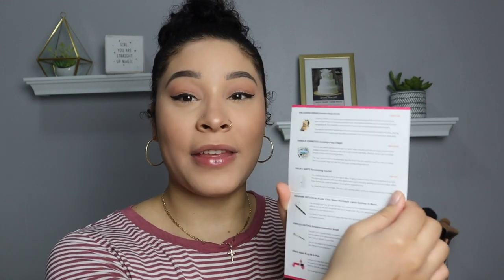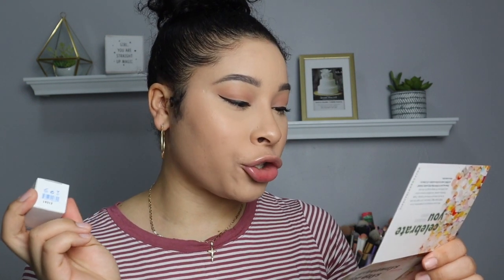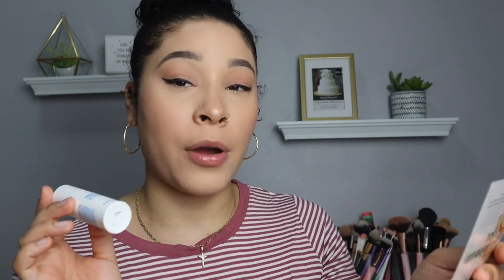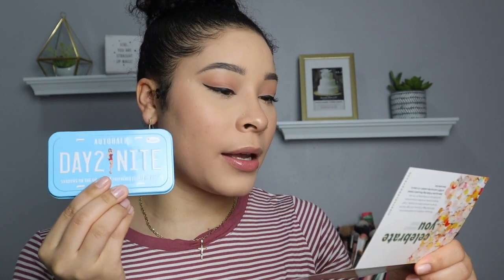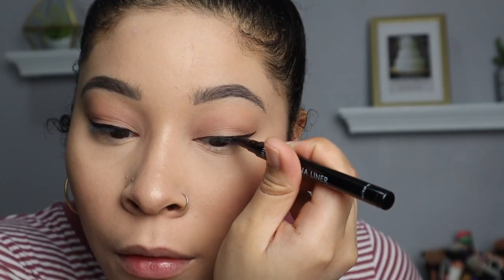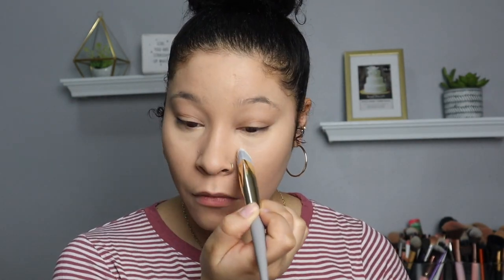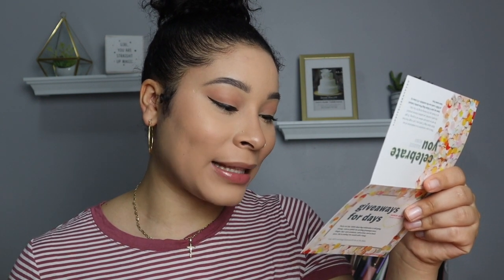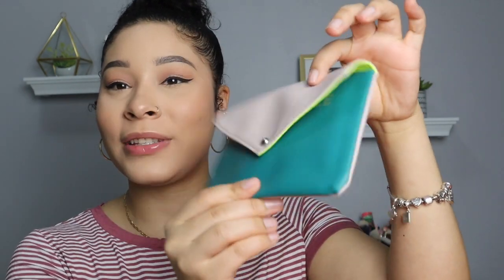March IPSY Glam Box UnBoxing |Try-On Style | SMGLAMBEAUTY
HEY GUYSSSS!!  This video is on the March 2020 Ipsy Glam box! I honestly don't mind what I received this month! What do you guys think?  Do you have IPSY? what did you get this month?

What other videos you guys want to see? Leave suggestions below!

Products mentioned:
MALIN + GOETZ Revitalizing Eye Gel: $42
YENSA Super 8 Lip Oil in Pink Shine: $28
THE COFFEE SCRUB Coconut Body Scrub in Coconut: $21.99
COMPLEX CULTURE Precision Concealer Brush: $26
THEBALM COSMETICS AUTOBALM® Day 2 Nite: $26.50
SERAPHINE BOTANICALS Luna Liner - Water-Resistant Liquid Eyeliner in Black: $18

FAQ:
What camera do you use? Canon 50M
What light source do you use? Soft Box lights from Amazon